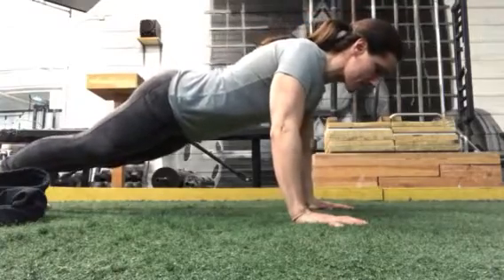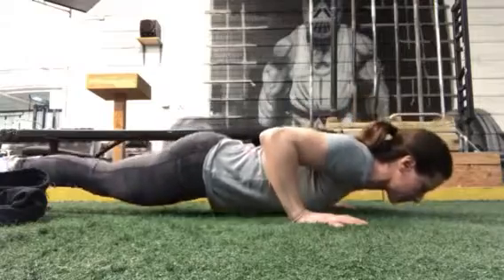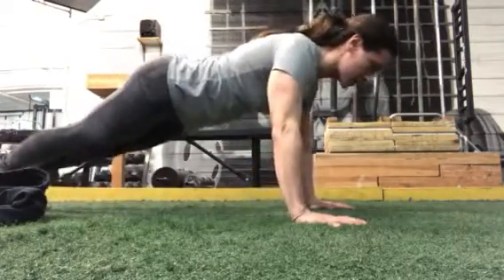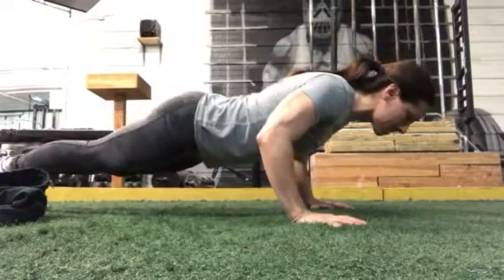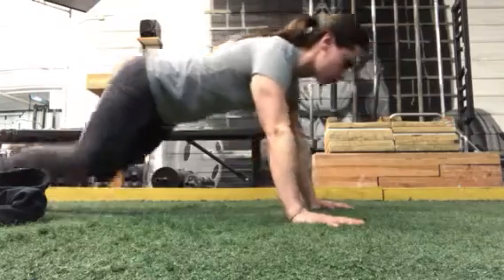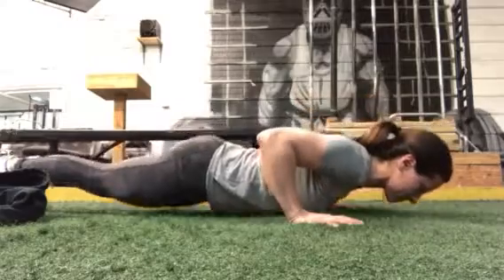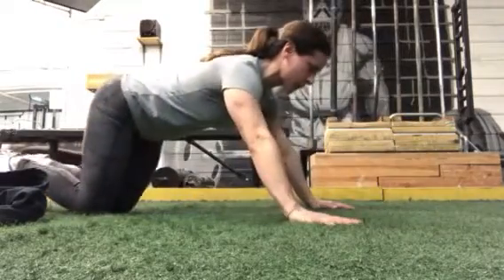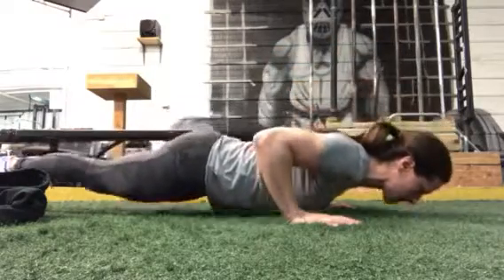Eccentric/negative pushups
Eccentric/negative pushups.  Great tool to build up strength for those unable to do a full pushup. Work to drop your chest to the ground and not your stomach.